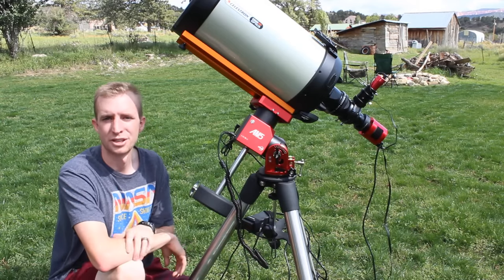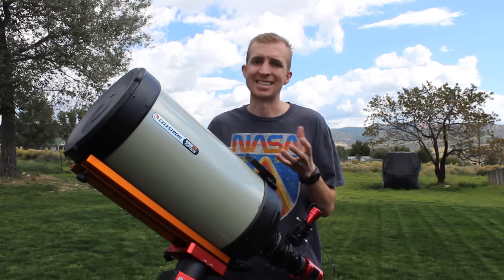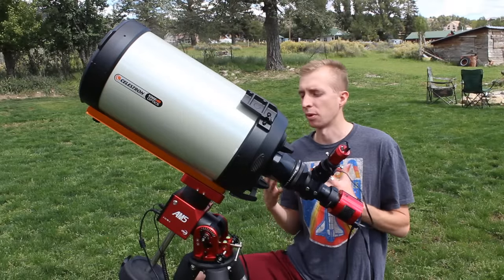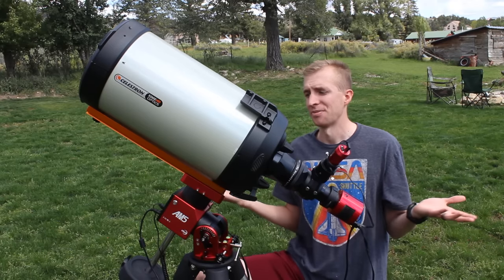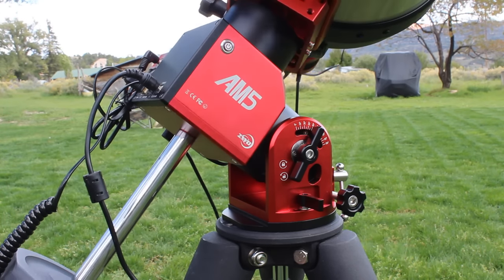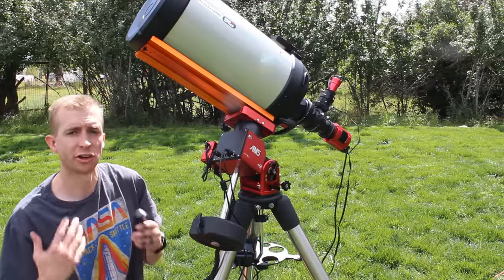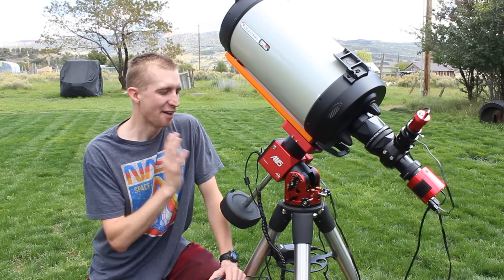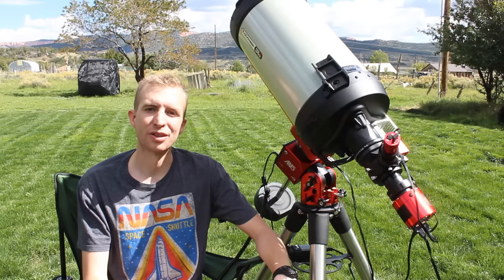ZWO AM5 Harmonic EQ/Alt-Az Mount Review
Video Description: The ZWO AM5 Harmonic EQ/Alt-Az Mount is packed with features and is very-well machined (one of the first things I noticed about it). The strain-wave gear system allows this small mount to carry a significant payload: 13-kg without any counterweights, and 20-kg with counterweights. The mount itself only weighs 5-kg, thus making it very portable, while able to carry heavy payloads. The mount is capable of high-performance guiding, giving astrophotographs nice, round stars, and fits a long-awaited role in the ZWO ecosystem of products. For those that wish, the mount can be changed from equatorial (EQ) mode to altitude-azimuth mode (Alt-Az), with minimal effort.

To see one method for mounting a heavy-duty tripod to the ZWO AM5, please view this video